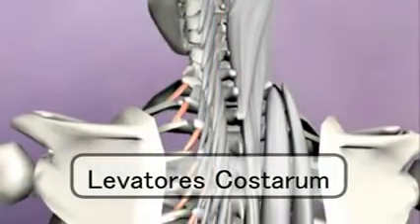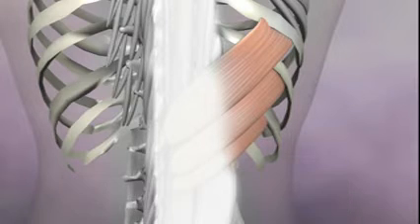Anatomy and Physiology Torso with Drshashikant Yoga Team